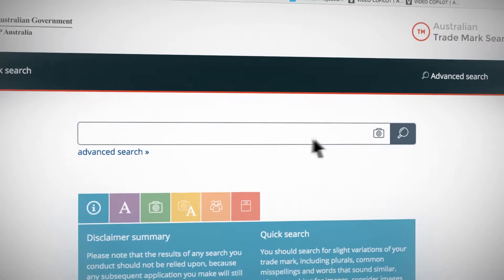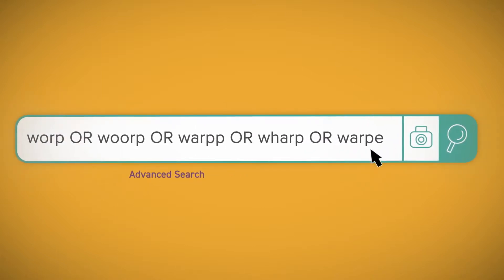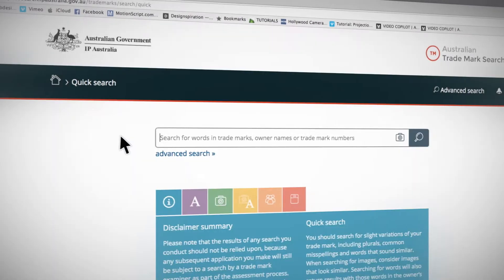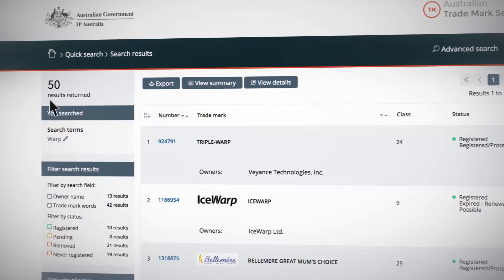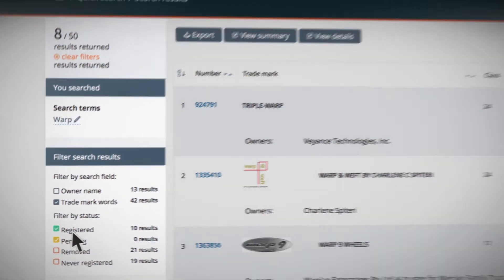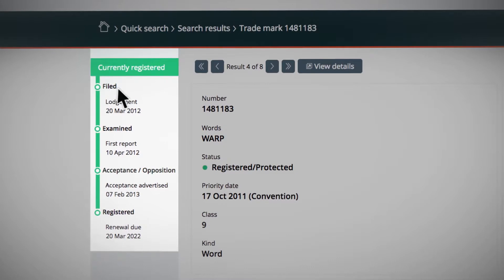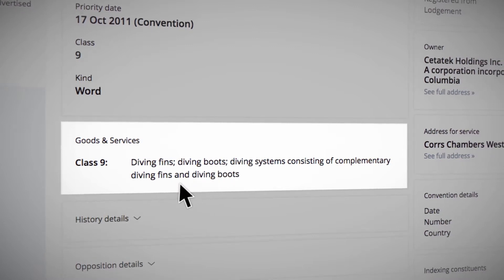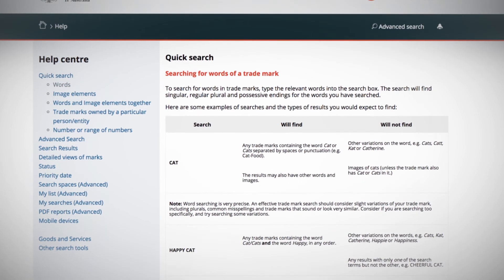Australian Trade Mark Search - Quick search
This video will help you understand using the quick search features in Australian Trade Mark Search to search our trade mark database.